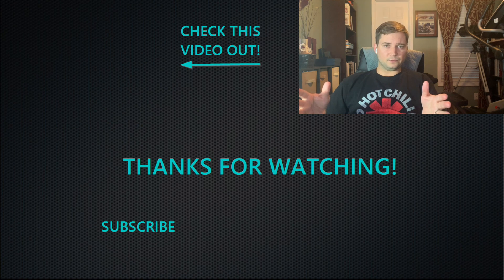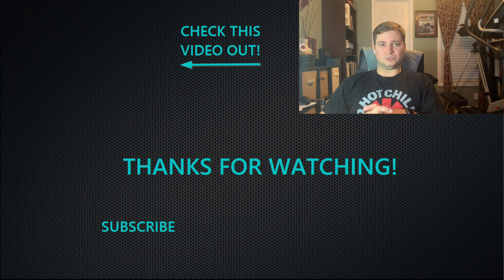EV News Week 1 of June 2021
News Notes June 2021

We both receive a free 1000 miles of supercharging for using it.

Electrek Story Model S and X Story AMD GPU

If you enjoyed the music in the intro, below you can find the music!